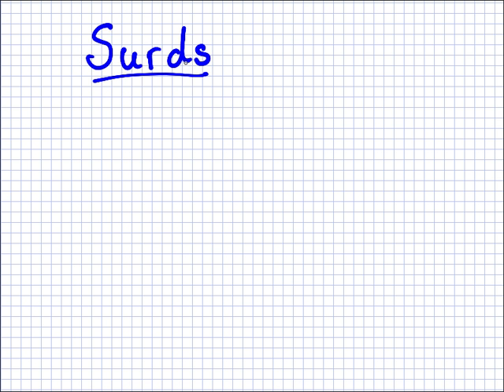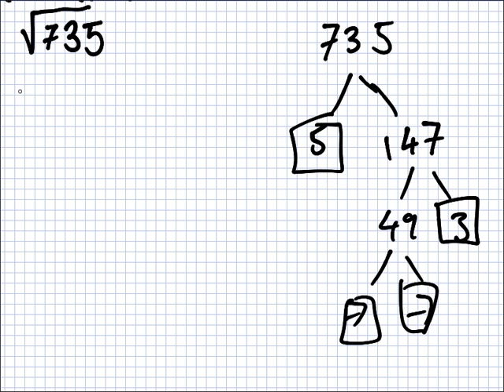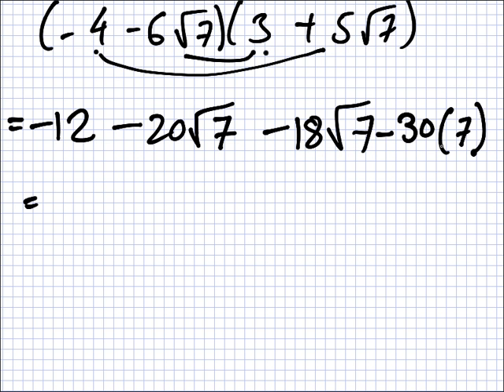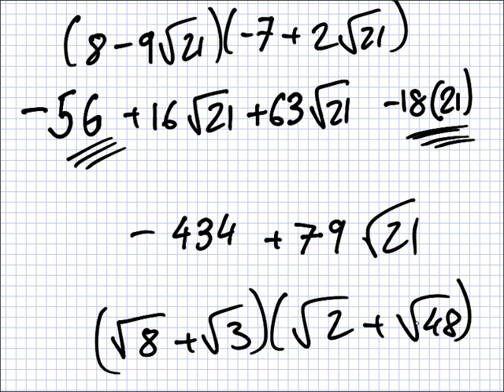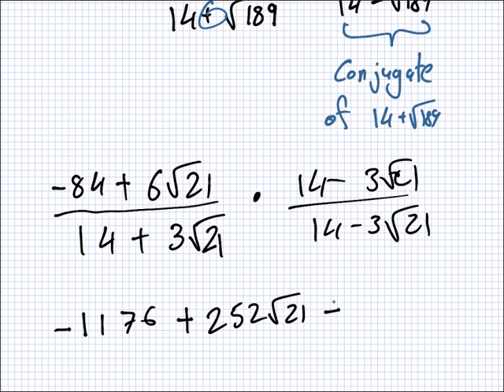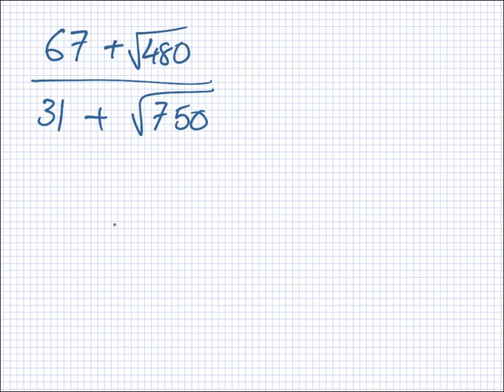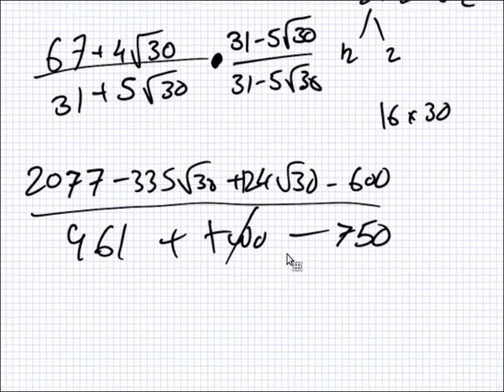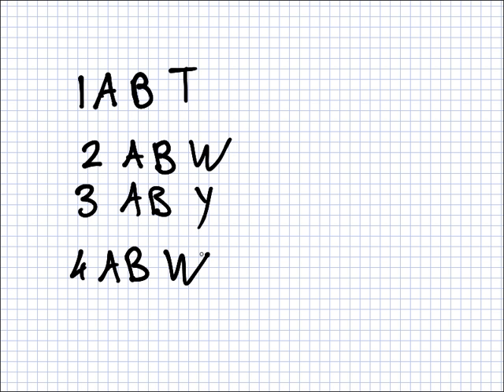Maths for Science | 1920 Intake 1 | Surds | 24-09-2019